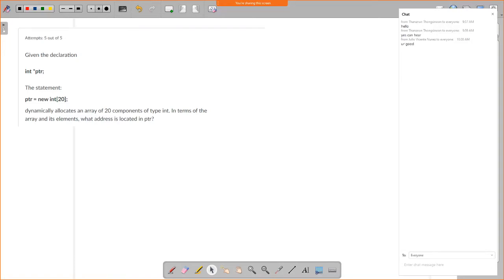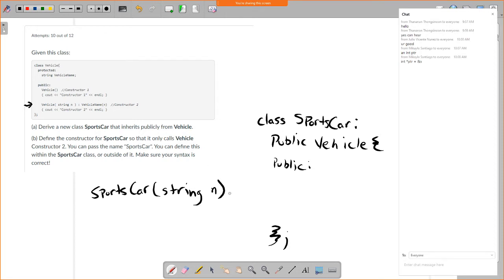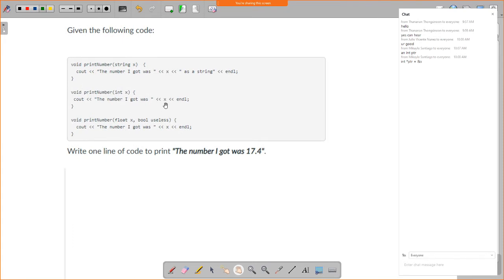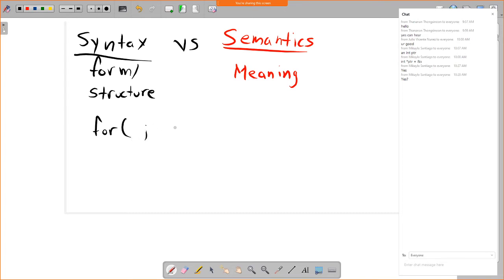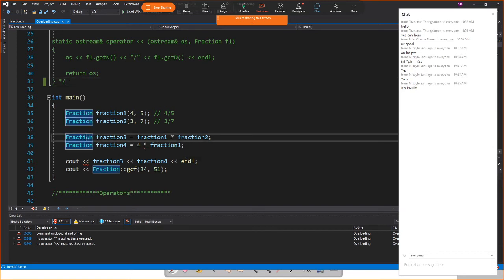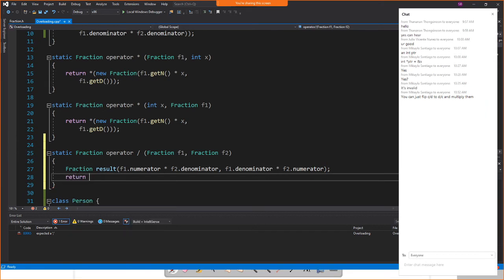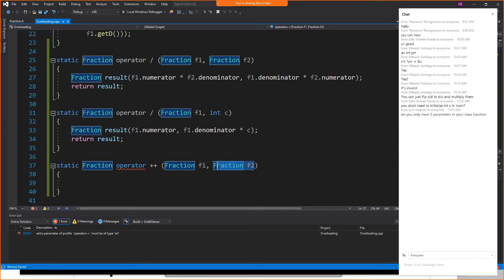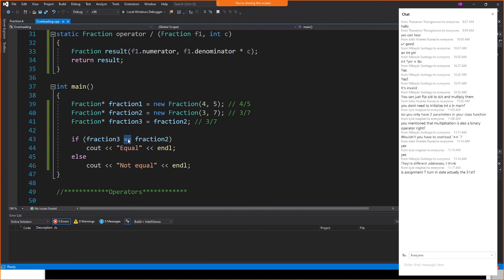CS 202 - Fall 2020 - Lecture 13 (Exam I Answers + Operator Overloading)